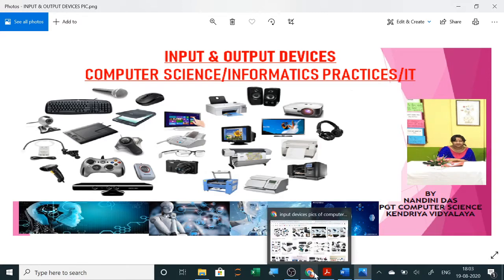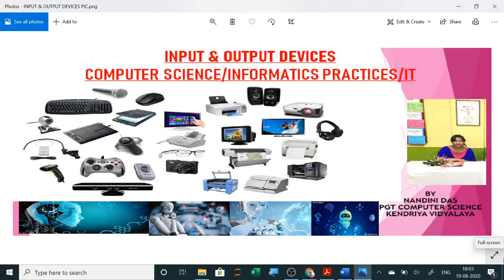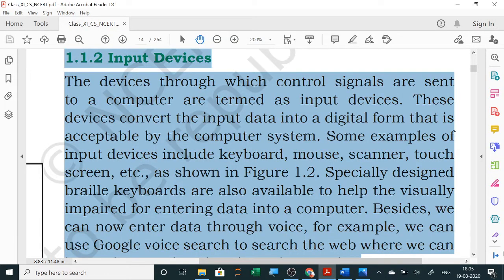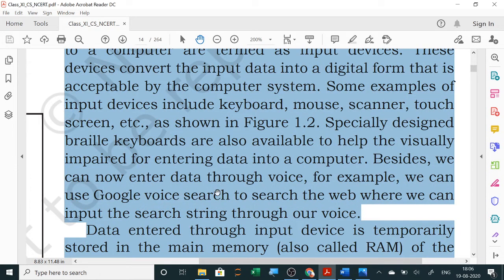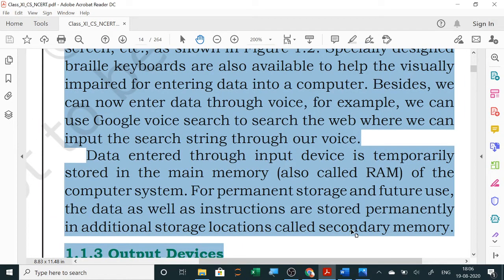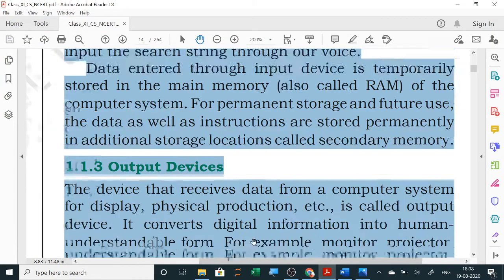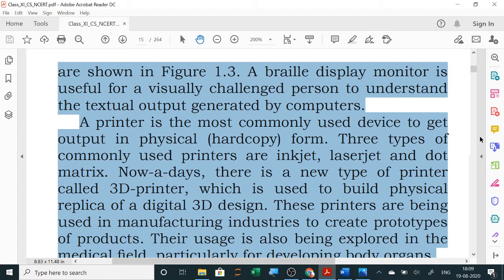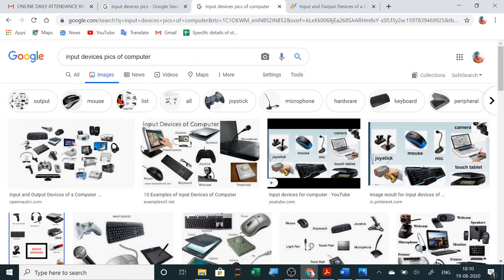1.1.2 INPUT & OUTPUT DEVICES OF COMPUTERS | CLASS 11 COMPUTER SCIENCE | INFORMATICS PRACTICES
1.1.2 Input Devices
The devices through which control signals are sent to a computer are termed as input devices. These devices convert the input data into a digital form that is acceptable by the computer system. Some examples of
input devices include keyboard, mouse, scanner, touch
screen, etc. Specially designed braille keyboards are also available to help the visually impaired for entering data into a computer. Besides, we
can now enter data through voice, for example, we can
use Google voice search to search the web where we can
input the search string through our voice. Data entered through input device is temporarily stored in the main memory (also called RAM) of the
computer system. For permanent storage and future use,
the data as well as instructions are stored permanently
in additional storage locations called secondary memory.
1.1.3 Output Devices
The device that receives data from a computer system
for display, physical production, etc., is called output
device. It converts digital information into humanunderstandable
form. For example, monitor, projector,
headphone, speaker, printer, etc. A braille display monitor is
useful for a visually challenged person to understand
the textual output generated by computers.
A printer is the most commonly used device to get
output in physical (hardcopy) form. Three types of
commonly used printers are inkjet, laserjet and dot
matrix. Now-a-days, there is a new type of printer
called 3D-printer, which is used to build physical
replica of a digital 3D design. These printers are being
used in manufacturing industries to create prototypes
of products. Their usage is also being explored in the
medical field, particularly for developing body organs.